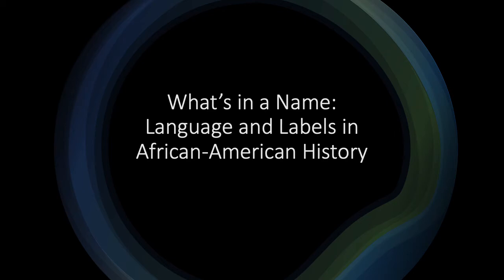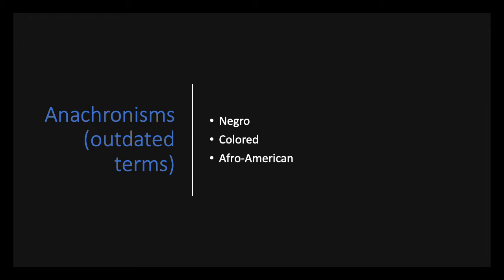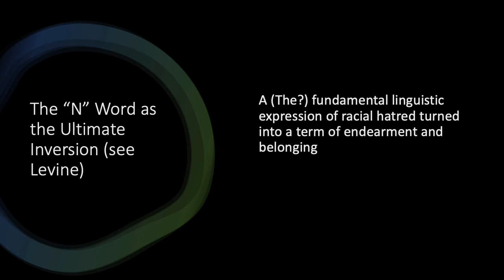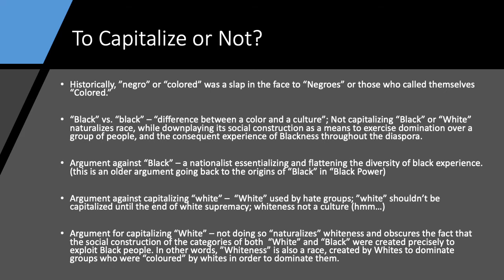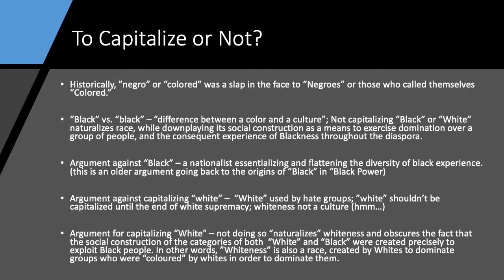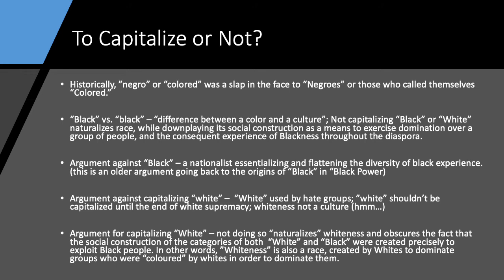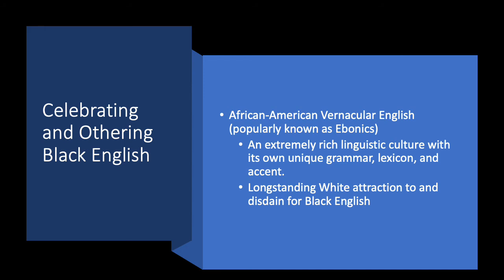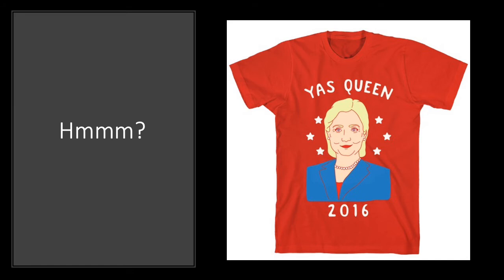What's in a Name: Language and Labels in African-American History - Karen Ferguson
Mini lecture from from SFU Department of History Professor Karen Ferguson from her course HIST 382.